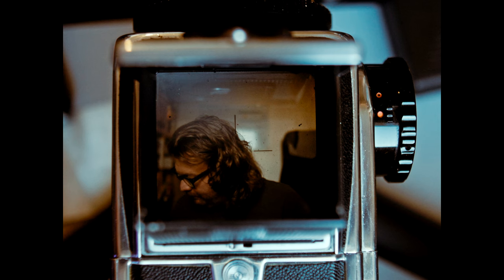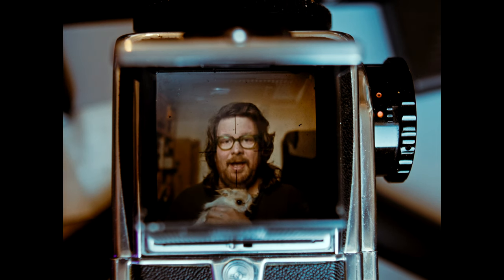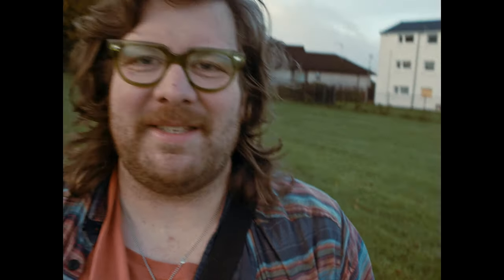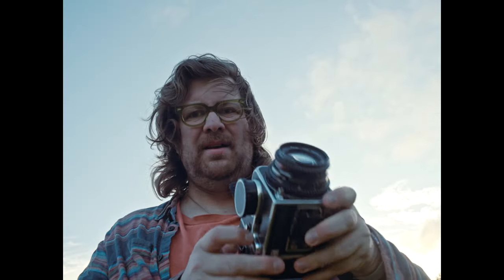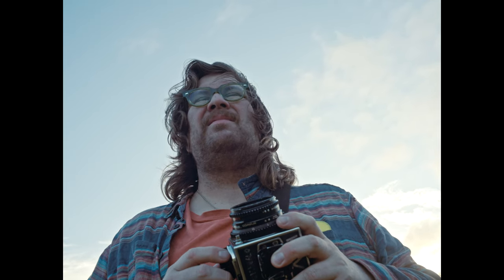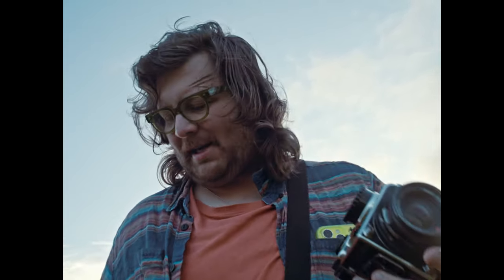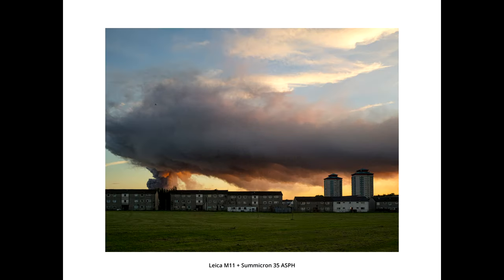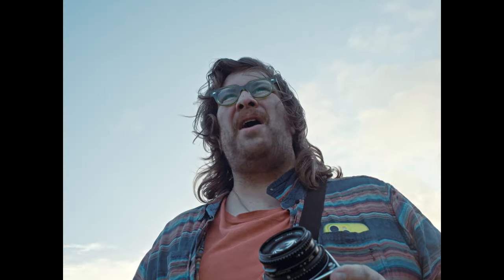Hasselblad 500c and Expired Film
HELLO! it's been a minute. how are you? here i've gotten a Hasselblad 500c on loan from my good friend @Kev_Thomson and so i'm getting out into my local neighbourhood to take more notice of my home and its surroundings.

dev & scan as always by gulabi in glasgow.

camera/lens for stills:
hasselblad 500c + 80mm planar f2.8

film stock:
kodak portra 800 (expired 2013)
kodak ektar 100 (expired 2015)

* * * my links * * *

P R I N T S  &  Z I N E S  &  M U S I C :